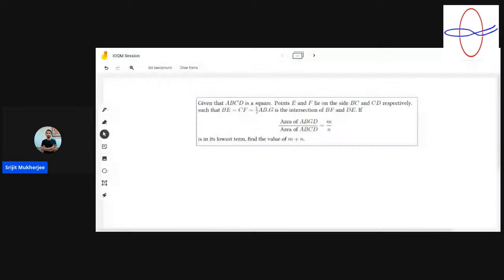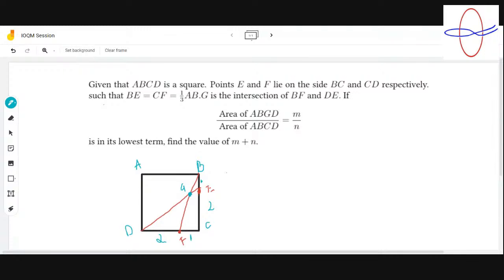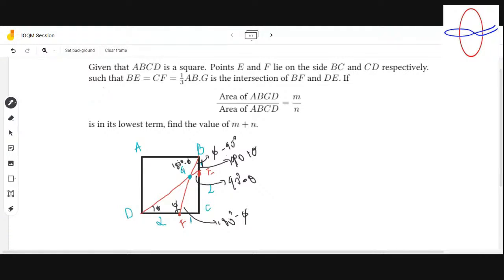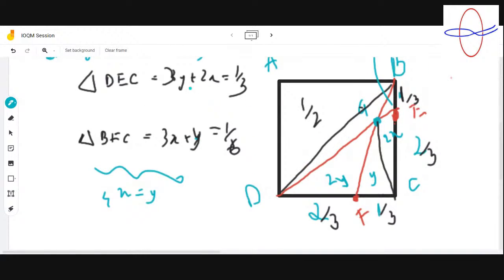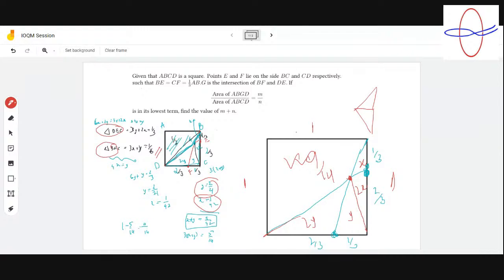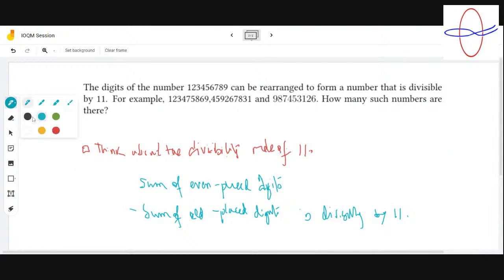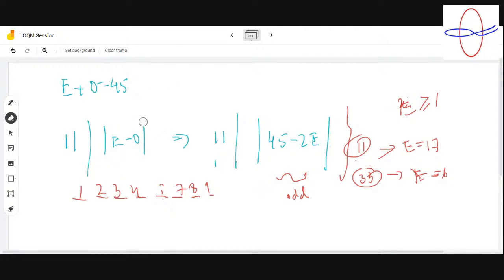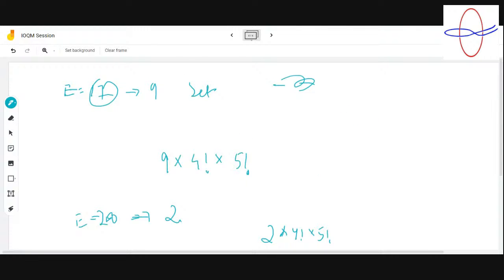IOQM Problem Solving Session | Advanced Mathematics Live Class | 17th Dec 2020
IOQM Problem Solving Session | Cheenta Mathematics Department

This session is useful for PRMO, RMO, IOQM, AMC and other Math Olympiad Exams.

for more advanced Mathematics.

Happy learning!